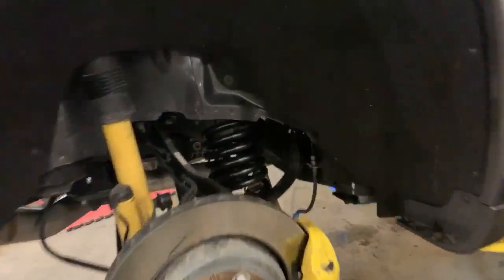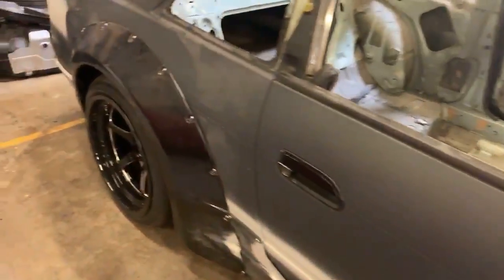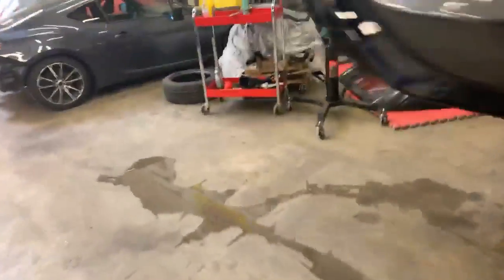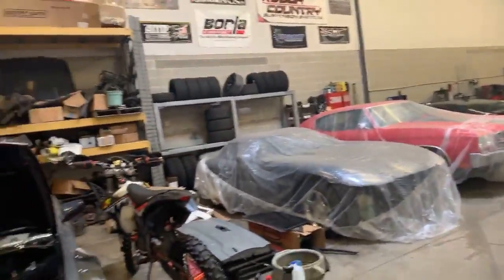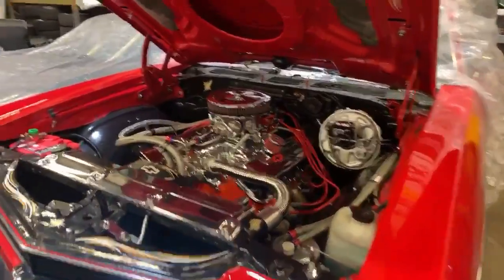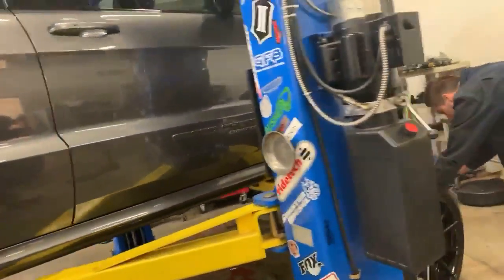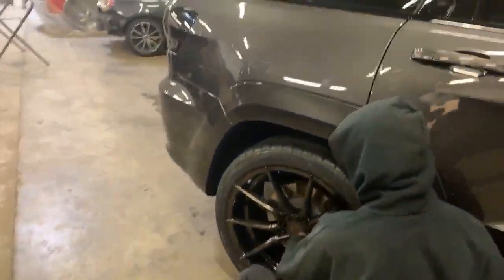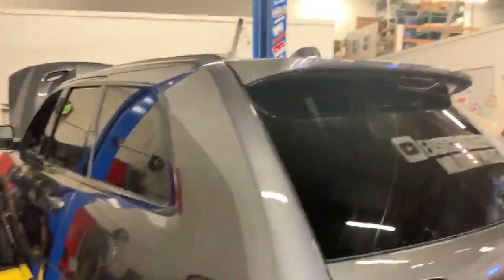Installing Eibach Special Edition Lowering Springs on the Trackhawk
Today we had the Eibach Special Edition lowering springs installed on the Trackhawk by Dunn Fab Motorsports.